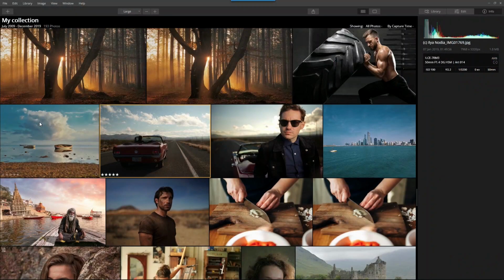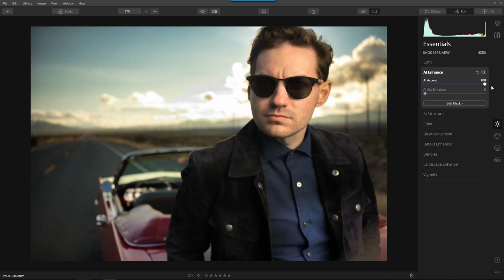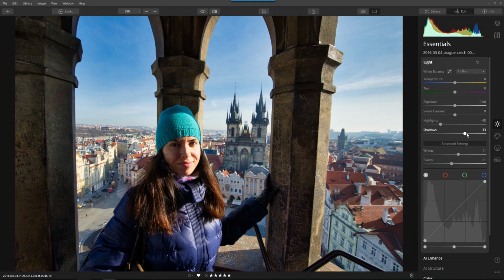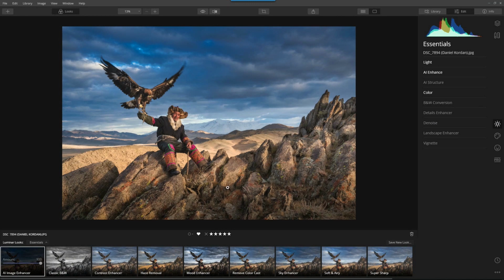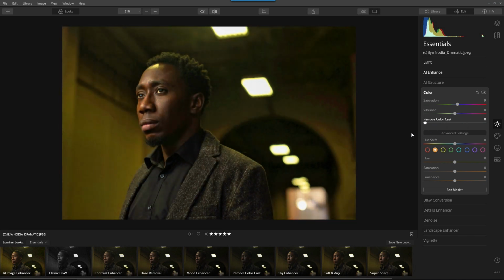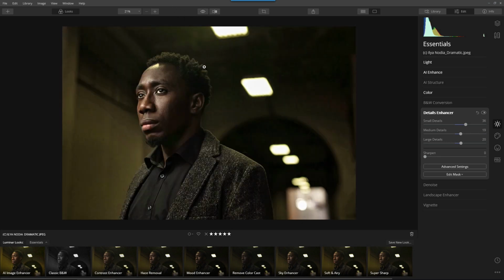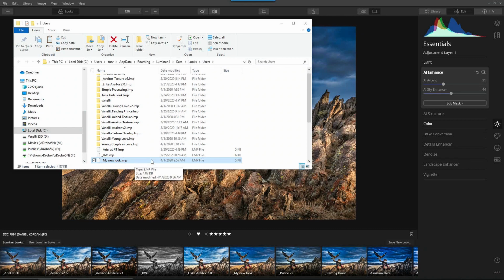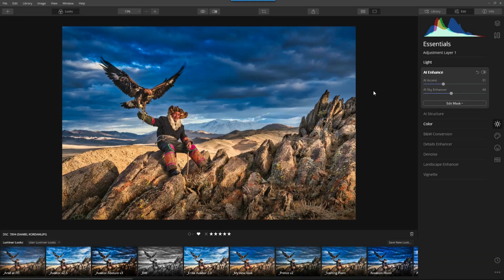Luminar Coffee Break: Why every image should start with AI Enhance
Topic: Why every image should start with AI Enhance
Luminar 4 offers tools that harness the power of Artificial Intelligence to enhance your photos. Why should they be an automatic starting point in your editing process images? The AI Enhance tool automatically analyzes your image and instantly corrects it while still offering control over the final amount. With one click you add detail and structure only where necessary while keeping full control with sliders.